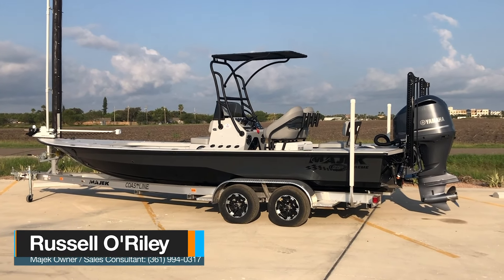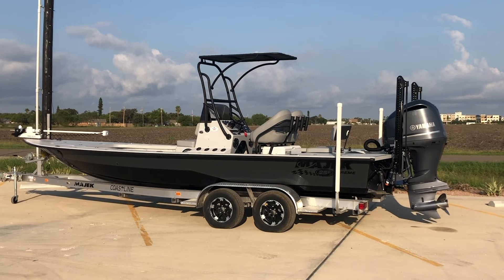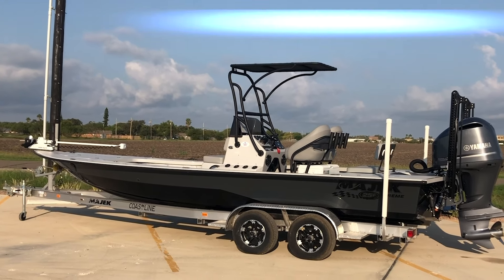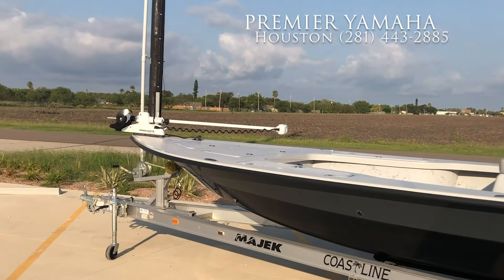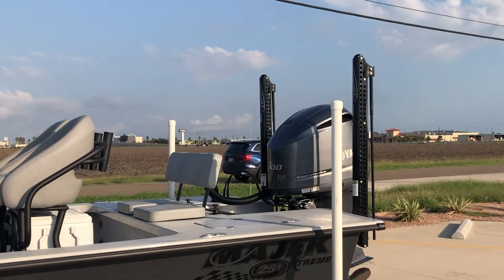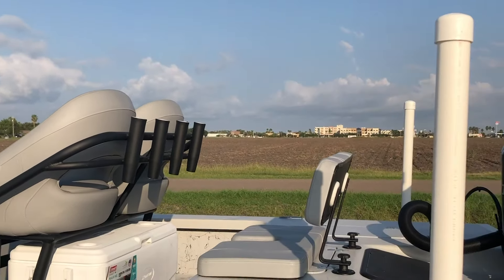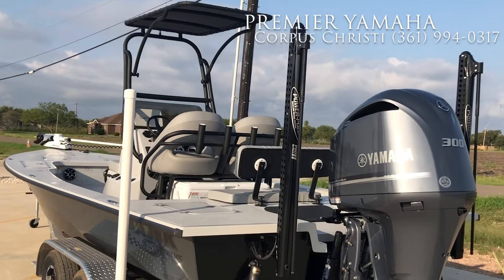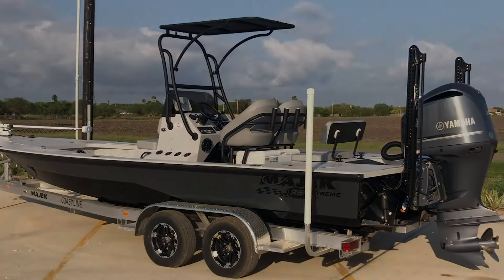Majek - 25 Xtreme - Review of the 2021 Xtreme. The choice of professional tournament anglers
Stop by or give us a call.  We are here for you!

The 25 Xtreme takes on rough water to get you to the hot spots fast.  Jimmy Majek loves to tell people, “If you like fishing, you’re not going to like the Majek Xtreme.” After they look at him like he’s crazy, Jimmy explains “Because once you start driving it, you won’t want to stop. You’ll be like a kid on a jet ski. It’s that much fun.”

The Majek Xtreme is a sleek, low sided, fast tournament style bay boat. It’s one of the shallowest drafting V-hull boats on the market today. The versatility of the Majek Xtreme is one of its most unique characteristics. It’s perfect for fishing and skiing in fresh water lakes but it’s also great for running in shallower salt water bays.  There are three main performance characteristics of any boat: speed, draft and ride. The Majek Xtreme excels in all three areas. Because of its lightweight design, the Xtreme can reach speeds of 65+ mph. The pad design hull allows the boat to run thru the shallow waters of the Gulf Coast. The sharp v-hull design pushes water away from the boat at all speeds. This design gives everyone on board a dry ride even in the roughest conditions.

After testing it against a slew of other boats, the State of Texas bought over 75 Majeks for the Parks and Wildlife Department. Performance and quality were the deciding factors. The Majek Xtreme was chosen because of its speed, maneuverability, strength, durability and the ability to operate in both fresh water lakes and salt water bays.

Those are the same reasons the Majek Xtreme has become the choice of professional tournament anglers. Just ask Chief Tauzin, member of the Team of the Year at the 2008 IFA, “The Xtreme is about as close as it gets to the perfect boat. As far as the combination of running shallow, speed to get you where you need to be fast and taking rough water, it’s the best boat I’ve ever owned. Whether you’re fishing in 10 feet of water or one foot of water, it’s definitely going to do the job.”

Jim Franklin, 2005 Redfish Cup National Champion and Redfish Cup Team of the Year says “for fifteen years I have pushed these boats to the limit and then some and they have never let me down, not once!” sided, fast tournament style.